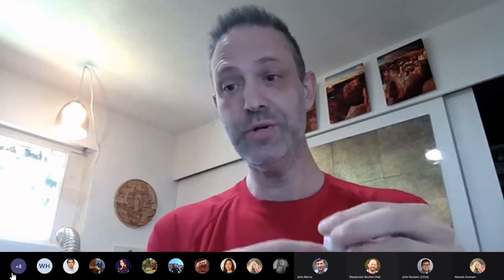Introduction to Miniature Books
This is presentation I gave at Microsoft in April 2021 about my Miniature Books artwork. In this presentation, I discuss the process and tools, and show some of the books I've created.